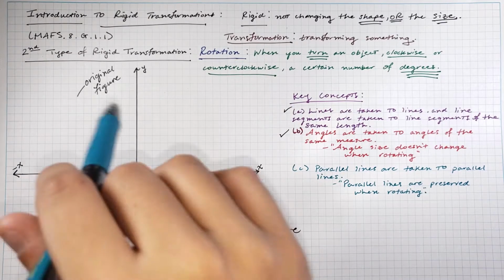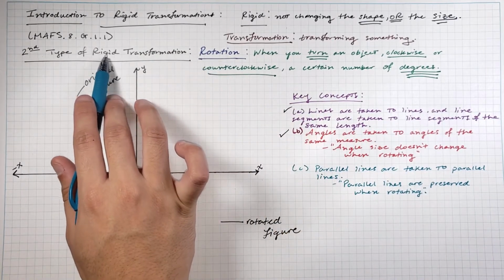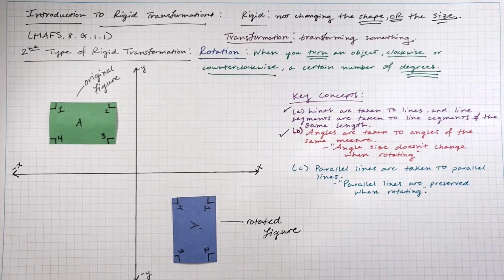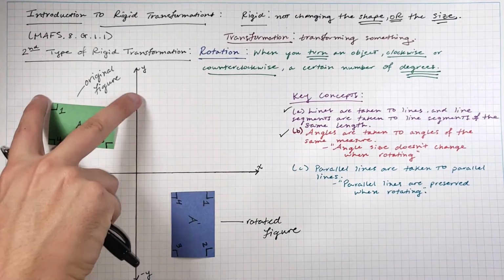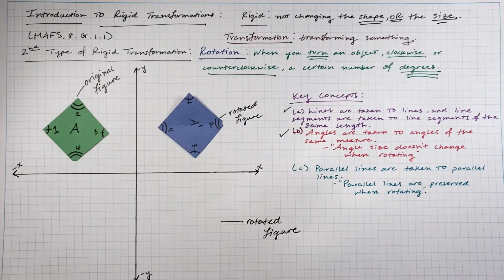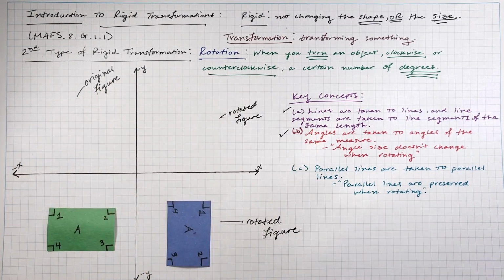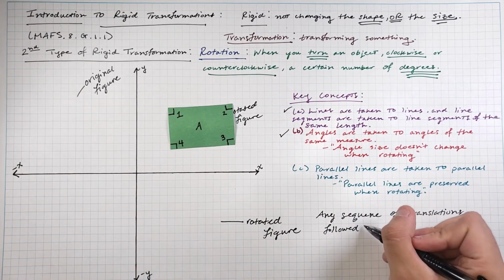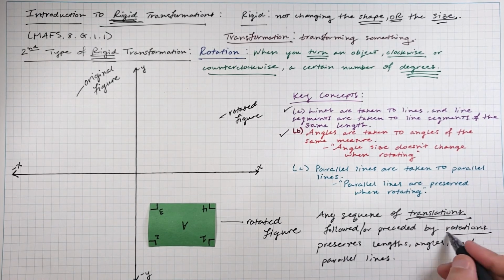Introduction to Rigid Transformations Part II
Introduction to Rigid Transformation
Standard MAFS.8.G.1.1